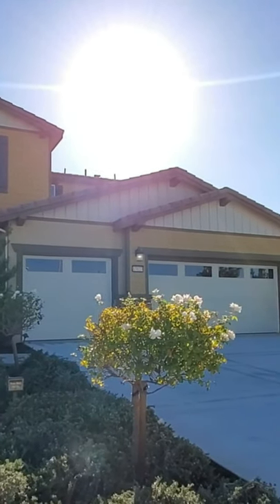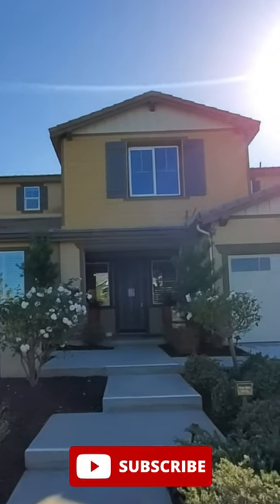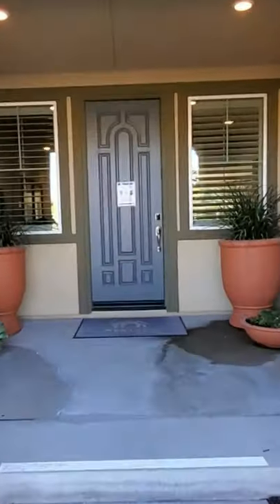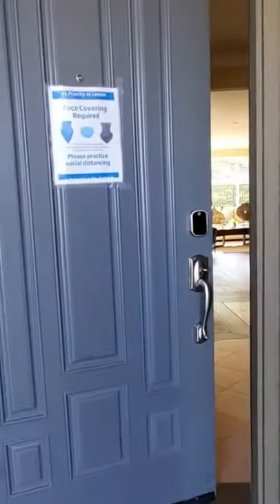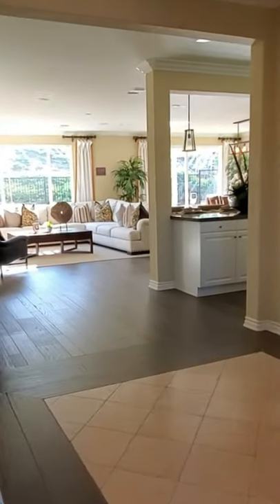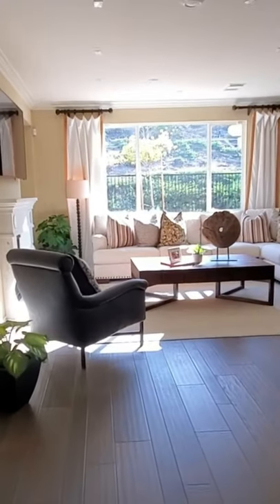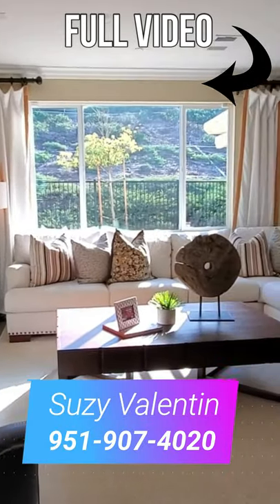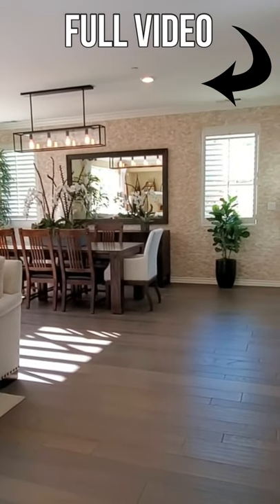Luxury Homes For Sale - California House Tour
Luxury Homes For Sale - California House Tour . This is a 6 bedroom 4.5 bathroom house with a 3 car garage and a Loft. It has an attached Casita with a separate entrance, which is called Next Gen, it’s like a home within a home. Full Video Today we are in the community Citrus Heights, which is in Riverside California. We will be viewing the Lennar Homes Orchard NextGen Model home, showcased with optional builder upgrades. Please come join me in this Model House Tour. The open floor plan 2 story home measures approximately 4,125 square feet.

The GREAT ROOM has high ceilings, recessed lights and beautiful crown moulding. It has an elegant fireplace, and large windows that really bring the light in.

The backyard has a patio and it feels so tranquil and peaceful.  The kitchen has beautiful countertops, white cabinets, and stunning backsplash. It has a large center island with pendant lighting, a stainless steel sink and a breakfast bar. This home is featured with stainless steel appliances such as a double oven, microwave, dishwasher and a 5 Burner Stove! Off the side of the kitchen there is a pantry.  The downstairs powder room features a pedestal sink and toilet.

Next to the staircase there is a closet with extra storage.  The Loft is a great area for studying or relaxing. The First bedroom is carpeted, has a closet, and a window with a view to the back yard. It also has an en suite bathroom, with a cabinet, sink and shower. The Second bedroom is carpeted, has a lighting fixture, a window, and a closet. The Third bedroom has a window, a closet and is also carpeted. The guest bathroom has dual sinks, cabinets and a water closet with a toilet and a shower in the bathtub. The Fourth bedroom is carpeted, has a window with blinds, and a closet.

The laundry room has washer dryer hookups, a utility sink, shelves and cabinets for all your supplies.

The Master Bedroom is situated away from the other bedrooms, it has a window and  showcased with crown molding.

The upscale en suite master bathroom has cabinets, a vanity and dual sinks.  There is also a separate bathtub and shower, and a private water closet with a toilet. Another fantastic feature the owners suite has is this large master walk in closet!

This home includes green features such as dual pane, energy-efficient low-e glass windows, water conserving plumbing fixtures, LED lighting and a tankless water heater.

The Citrus Heights HOA features 8 community parks with picnic tables, tot lots, picnic and barbeque area and an adult outdoor gym. There are also pedestrian trails to enjoy the outdoors.

The downstairs multigenerational suite has a separate entrance, a living room, and a kitchenette. The countertops and backsplash are very beautiful and it has a sink with a microwave too.

You will also find a bedroom with crown moulding, a light fixture, windows. It has a large walk in closet. There is a sliding glass door with access to the backyard. The NextGen Suite also has a retreat, great for curling up with a book, doing some crafting or surfing the web.

 The NextGen has a private bathroom with a shower, cabinets, sink and toilet. It even has it’s own laundry room with shelves and Washer Dryer hookups. It has a coat closet too!

Lennar Homes Riverside California - Orchard - NextGen Model - 4125 sq ft with the California Room, priced at $937,946
The price and the availability of the property can be subject to be changed without any notice. The Base Price provided is for the standard floor plan with the builder's standard features without any upgrades. The actual Model homes featured do have upgrades that increase the price above the base price. I personally do not work for the builders of these new construction homes, nor do I represent them. I’m a Real Estate Agent for Century 21 Now Realty and I represent you in purchasing this home or other new and existing homes in the area.

🌟Our Amazon storefront where you can find our recommended products.